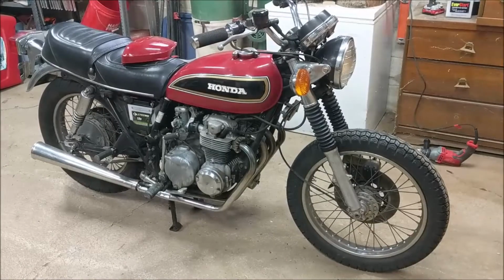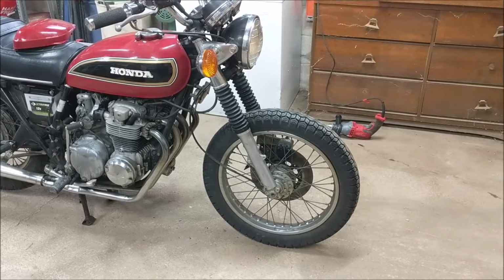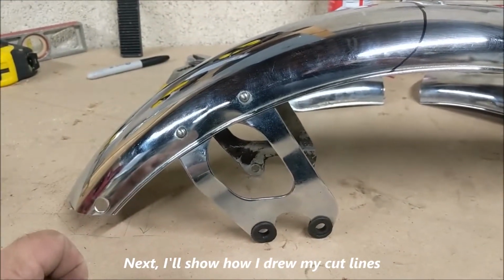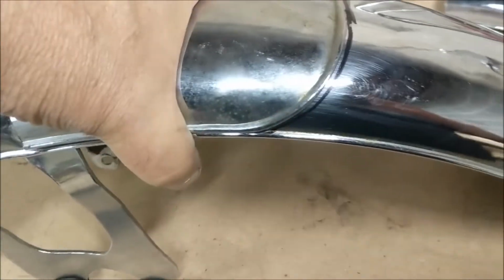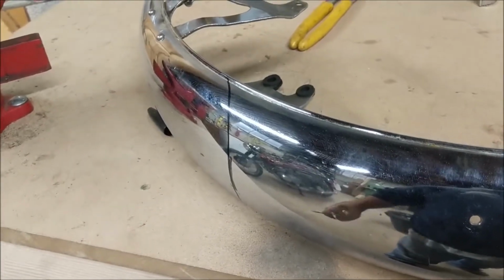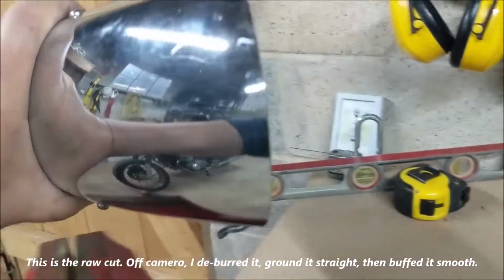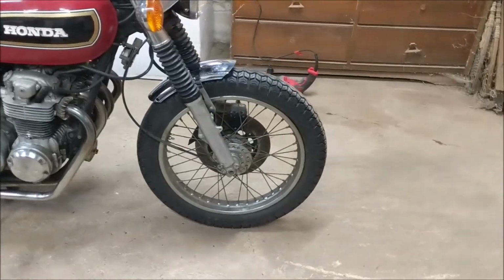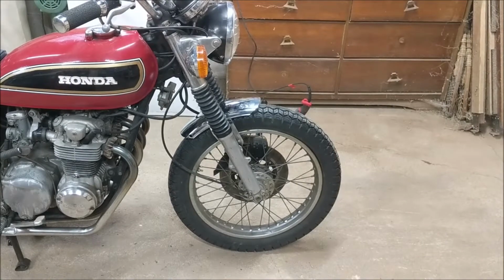Honda CB550 | Front Fender Mod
My first experiment with my 1975 Honda CB550. In this video, I perform a small front fender mod. Watch what I do and listen as I explain how I do it simply.
I'm a carpenter and maker by day...in my spare time, I like to putter around my shop and make and fix stuff. This video series is about my little side project, the restomod of a classic Honda bike.
Sawdust, gears and coffee. Not necessarily in that order...
We especially would like to hear from you! Please take a minute to comment and answer one or more of the following questions:
1. What specifically did you like about this video?
2. What would have made it better?
3. What other content would you like to see on this channel?

MY OTHER PLAYLISTS YOU MIGHT ALSO LIKE:

CONTENTS OF THIS VIDEO BY CHAPTERS/TIMESTAMPS:

0:00 - Intro
0:31 - Fender Removal
3:50 - Modding
5:55 - Outro